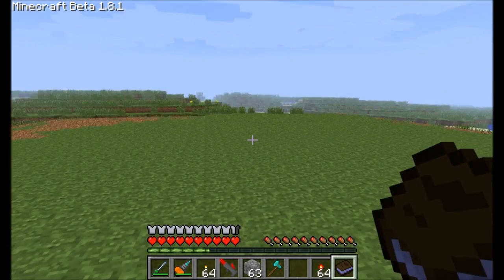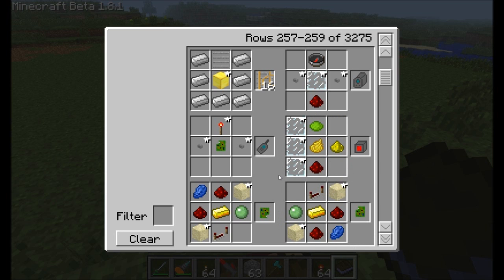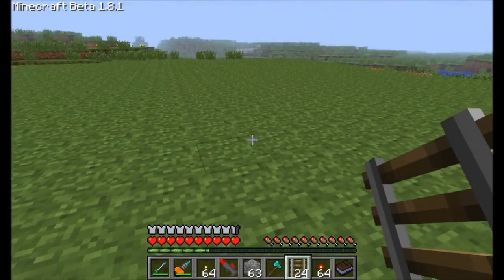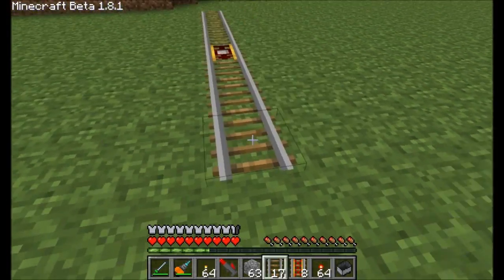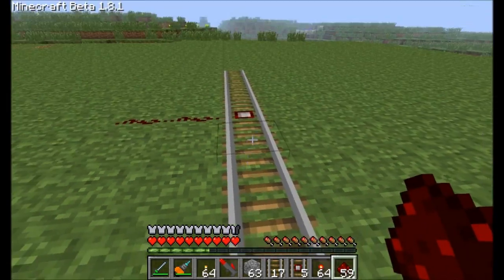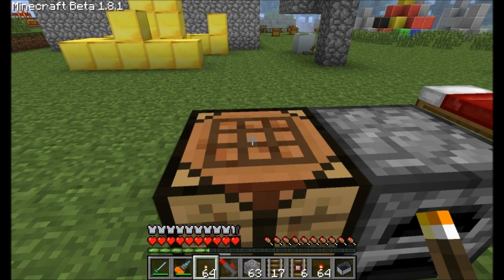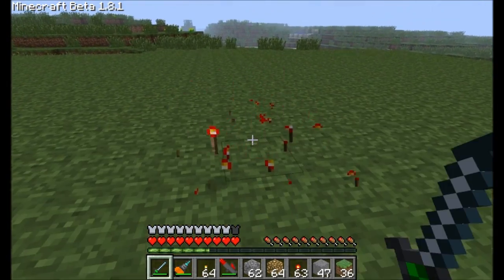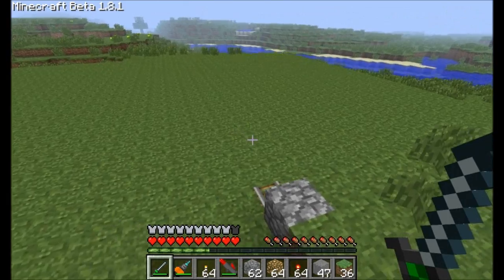Mod Spotlight - Railcraft Part 1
Part 1 of my Railcraft Spotlight, covering each of the rails available.  Enjoy!!

-- Tell them Direwolf20 Sent ya!!